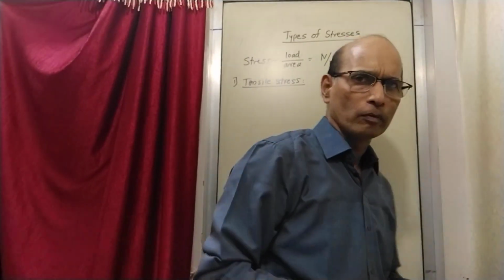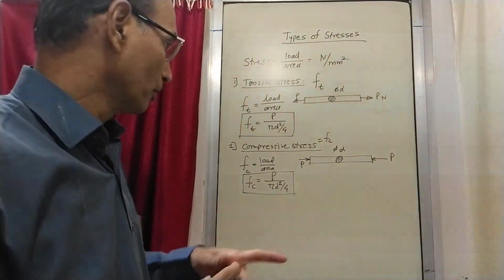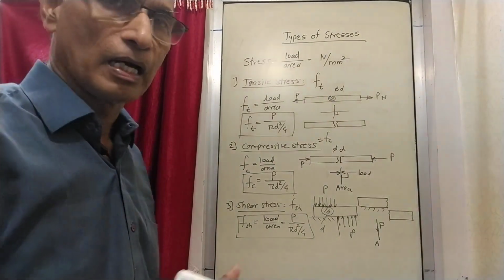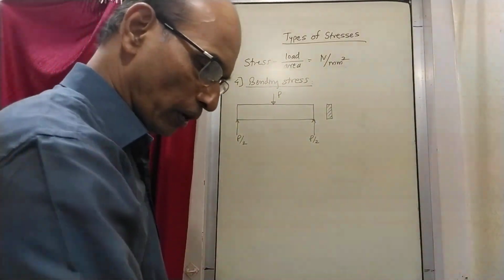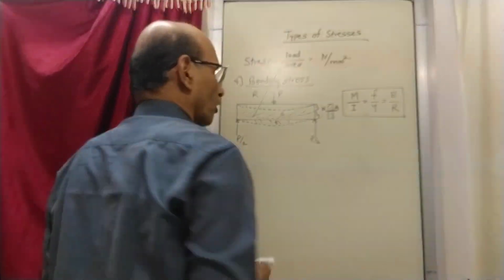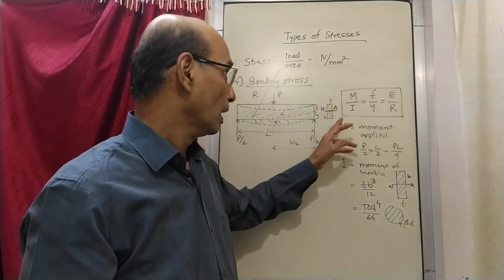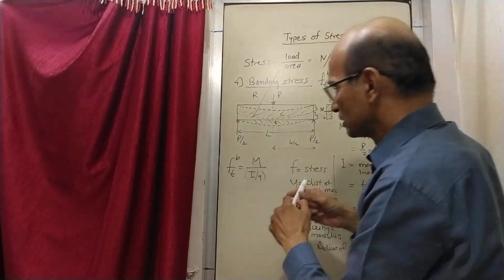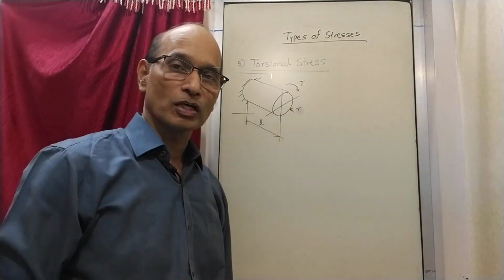L 04.1: TYPES OF STRESSES